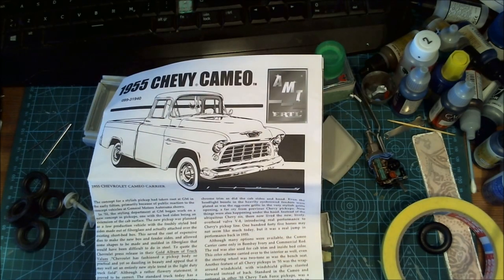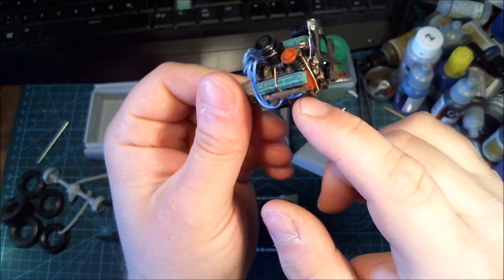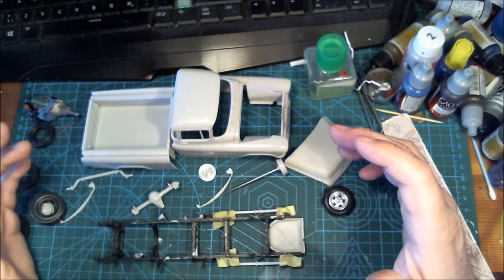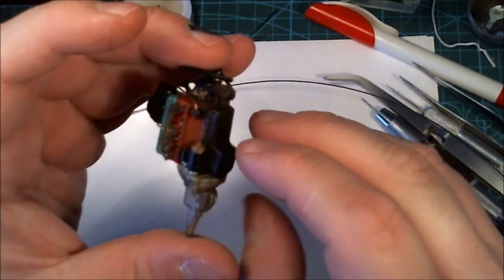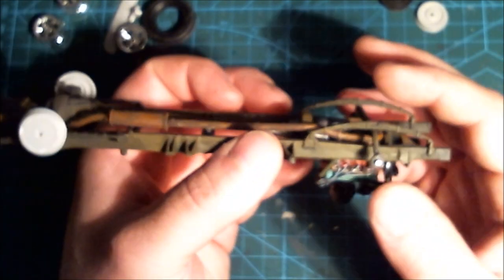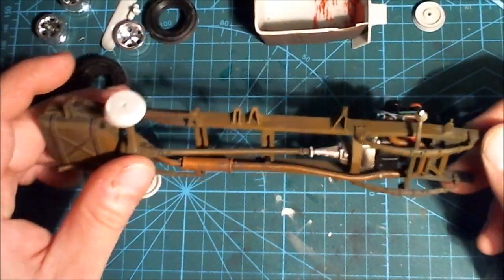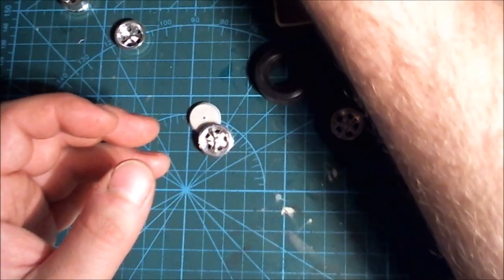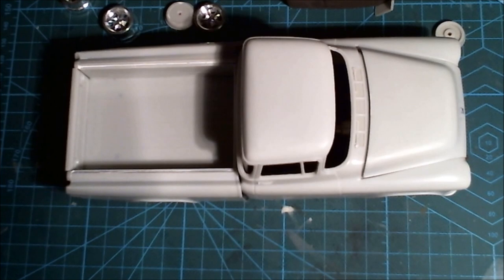AMT 1/24 1955 Chevy Cameo build part 1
Been working on and off on this kit for the last 10 years. Now it's time to finish it